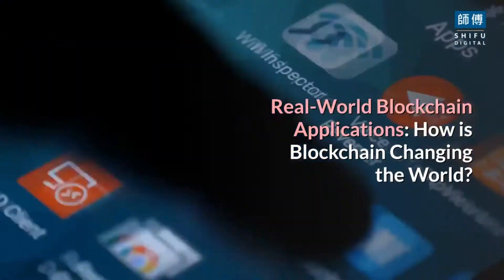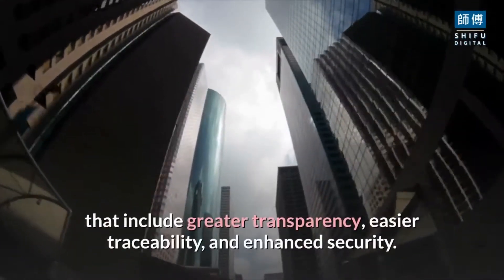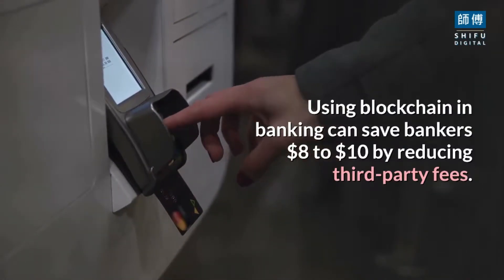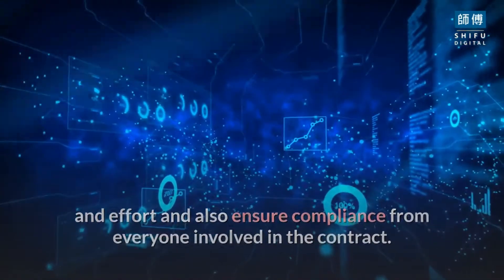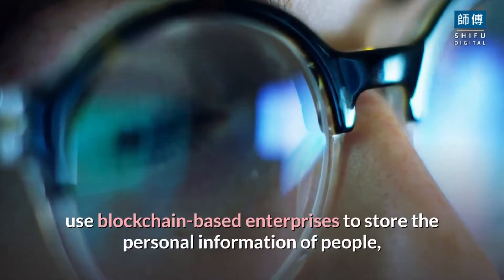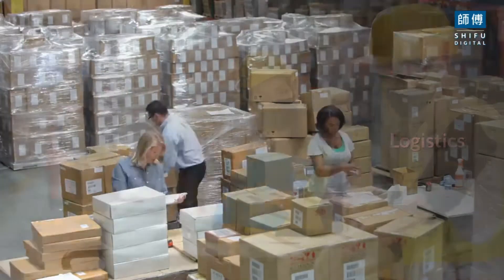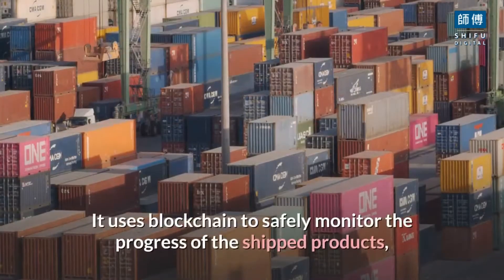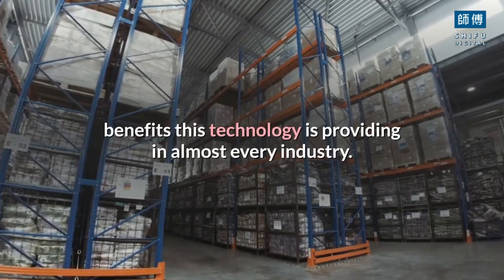Real Blockchain Applications: How is Blockchain Changing the World?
Blockchain is the safest way to record information about transactions that can't be changed or hacked. It is a digital ledger of transactions that is copied and sent across the entire computer networking system. Each block in this chain consists of information about each transaction, and whenever a new transaction is made, a new block is added to the chain, and the information is sent to the whole system.
Top applications of blockchain technology
Blockchain technology provides many advantages to businesses that include greater transparency, easier traceability, and enhanced security. According to research:
Blockchain technology can highly benefit businesses and lead them to new opportunities. To help you better understand how blockchain technology benefits different businesses, here we have mentioned some blockchain applications.
Money Transfer
Blockchain is especially used for money transfer industries because of its strong safety policies. Using blockchain in banking can save bankers $8-10 by reducing third-party fees.
OPSKINS
It is a gaming cryptocurrency. OPSKINS acts as a payment platform for gamers who want to buy game-related items such as skin, accessories, and emotes via Bitcoin.
CHAIN
It is related to the fintech cloud industry. It builds cloud blockchains infrastructures for financial services.
Small Contracts
Blockchain contracts are now becoming more and more popular as they save money, time, and effort and also ensure compliance from everyone involved in the contract. Here are two examples:
BURSTIQ
BURSTIQ is a healthcare company that uses blockchain contracts to help patients and doctors securely transfer sensitive medical information.
PROPERTY
It is a real estate market that uses blockchain to make title issuance instantaneous and also provides the facility of buying a property using cryptocurrency.
Personal Identity Security
Different companies, as well as the Government, use blockchain-based enterprises to store the personal information of people, such as birth certificates, birth dates, and other sensitive information. This personal information is highly confidential and shouldn't be leaked. Therefore a strong blockchain system is used to store them. Here are some of the blockchain-based enterprises;
EVERNYM
It is an IT company that lets individuals manage their identity on the web. They have a lot of personal information of their users to store that information. This company uses a blockchain system.
OCULAR
It is an anti-money laundering organization. This company deals with biometric systems to scan individuals' faces who apply for passports or driving licenses. They use biometric on the blockchain, which enables them to easily catch identity thieves.
Logistics
Blockchain technology makes the logistics process easier and more automated, which can save a company millions of dollars a year. Here is the example of companies using blockchain logistics;
BLOCK ARRAY
Blockarray has its logistics based on blockchain technology. It uses blockchain to safely monitor the progress of the shipped products, house information on drivers, and manages payments.
SHIPCHAIN
Shipchain uses a fully integrated blockchain system for end-to-end shipping processes. The system accurately tracks everything from the shipment to the delivery of the products.
These are a few applications of blockchain technology. Blockchain is playing a great role in many other industries. But these few examples will give you enough idea about the benefits this technology is providing in almost every industry.